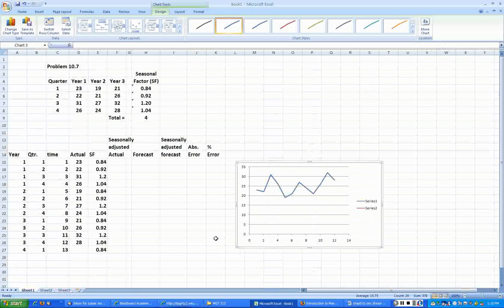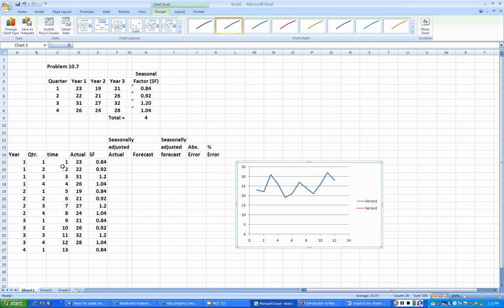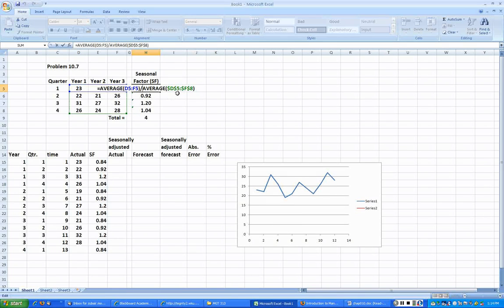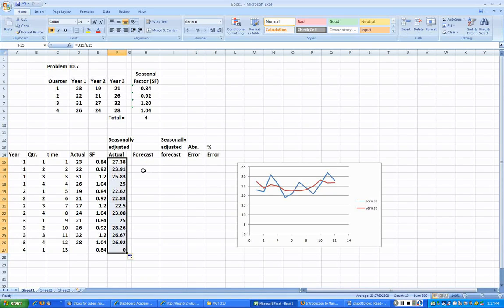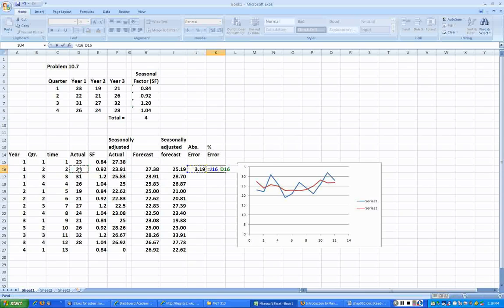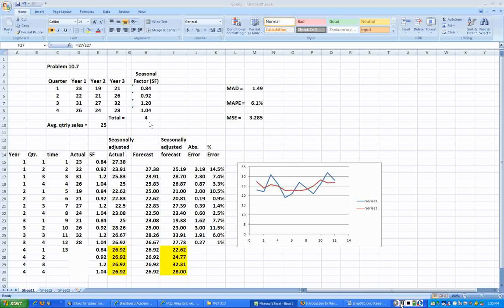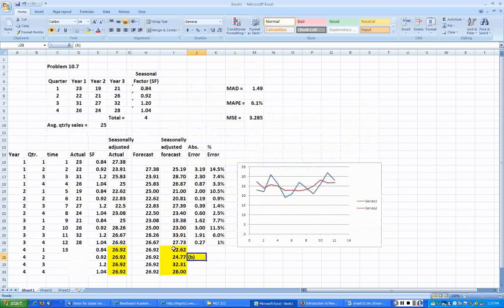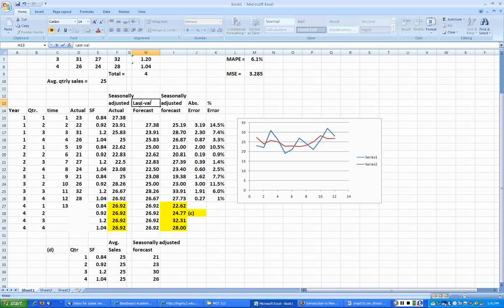Forecasting - Problem 10-7 - Seasonality